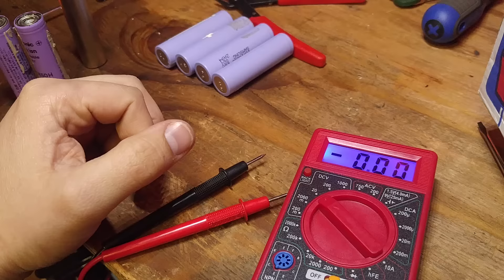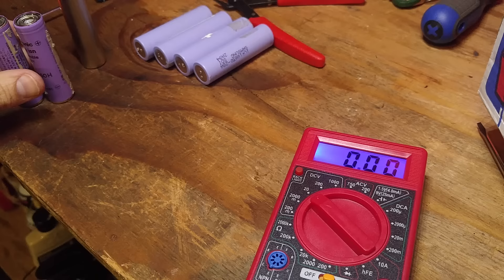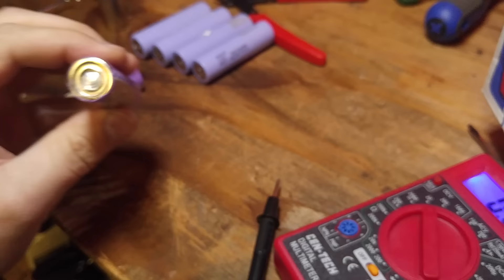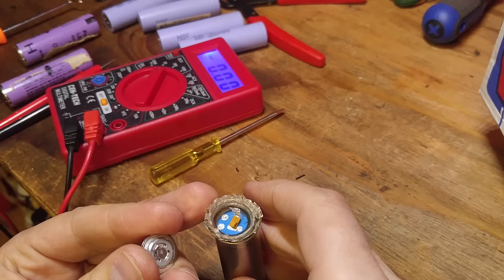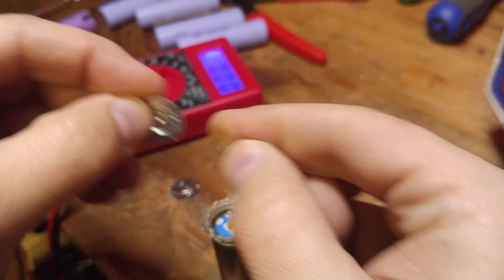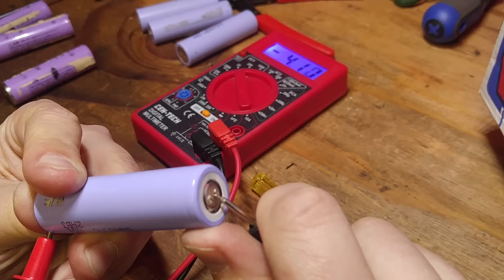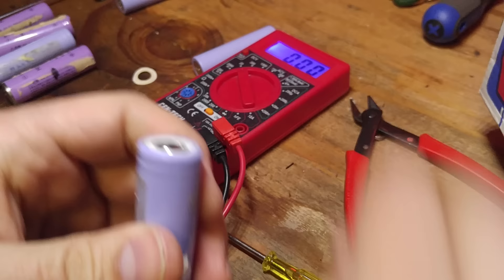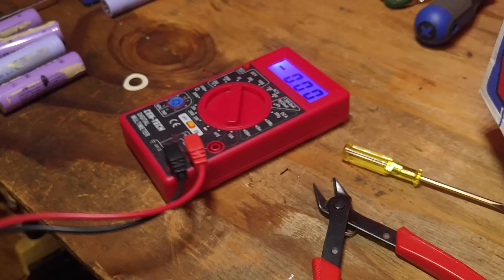0v 18650 - How the CID works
Tearing into a bunch of 4 yr old Dell packs I kept running into packs that had one or even a few of these "0 volt - Open Circuit" cells inside. They would not accept a charge and read infinite resistance on the meter. Finding this odd I tore into a cell to find out what was happening and surprised myself running into a short circuit! In my research as to why that was happening I didn't come across any videos or easy to find ones, so here's my contribution.

If you've watched videos on people trying to vent 18650's or blow them up with high current overcharges this is the device that "spoils the fun" when things start heating up. First this disc pops, but with increased pressure buildup it splits and vents.

Be careful! Don't burn your house down trying to save a few bucks, you aren't going to find a really good cell that has been through this.  In testing capacities after "resetting" a few cells they all appear to have lost 1/2 or more of their original capacity.